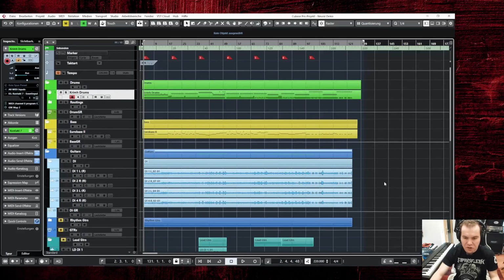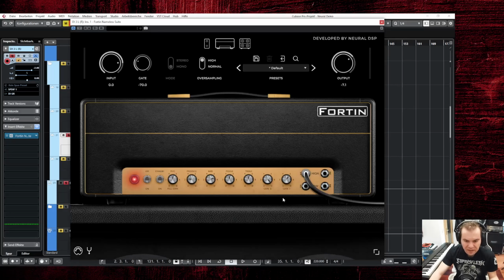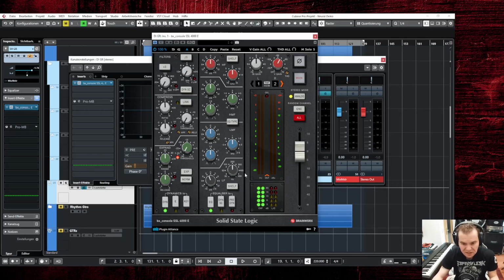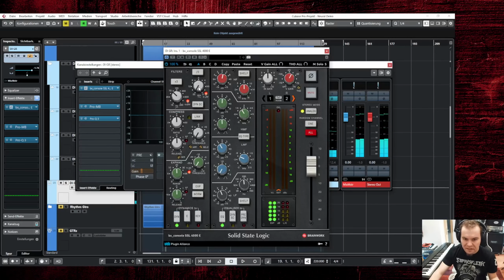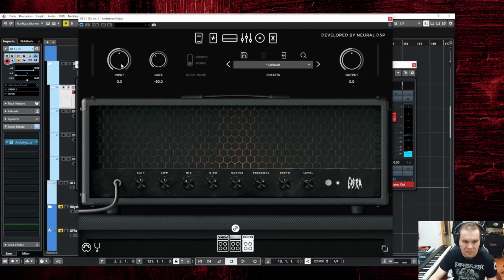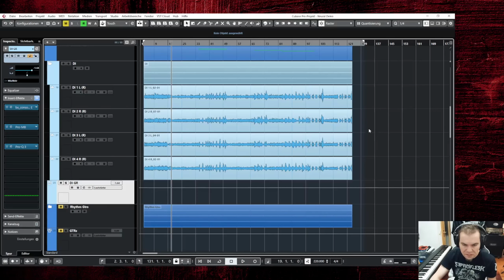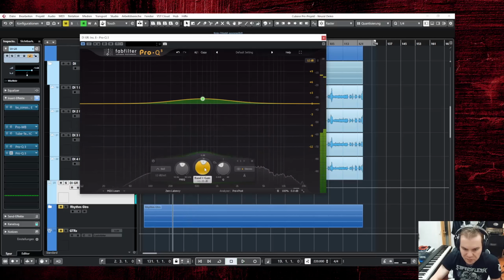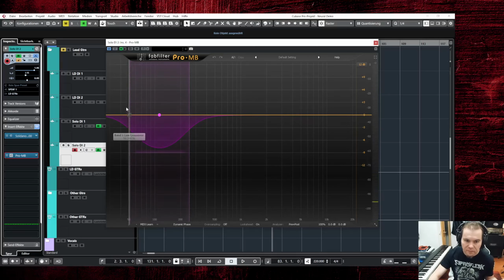Mixing With Neural DSP Plugins - Metal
In this video I explain some of my mixing techniques when it comes to Neural DSP Plugins for Metal !
Just a few little tweakings with only 2-3 Plugins.
It's a long one and I talked way too much so use the time stamps to not get bored 😅
I hope this one is helpful for someone out there who needs some starting points when
it comes to mixing guitars with plugins.

Amazon Music
and all other well-known digital platforms ;)

Timestamps:

00:00   Intro
00:24   The Track
02:41   Project Overview
05:20   Reset All Plugins
07:07   1st Pair Of GTRs Fortin Nameless
10:45   2nd Pair Of GTRs Fortin Nameless
14:09   All Four GTR Tracks
14:38   Volume Balance
15:58   GTR Bus Processing
29:36   Different Sound - Reset All Plugins
30:42   Archetype Gojira
35:04   Archetype Nolly
38:05   Second Sound In The Mix
38:55   GTR Bus Processing 2
46:56   Bring The Midrange Back !
50:29   Give Your Ears Little Breaks !
54:11   Lead Guitars Soldano
59:07   Outro